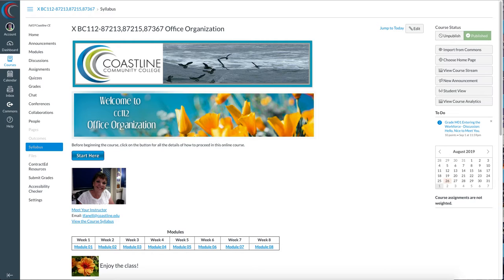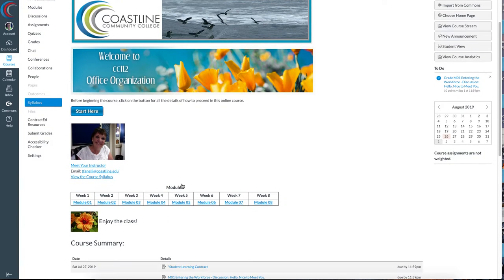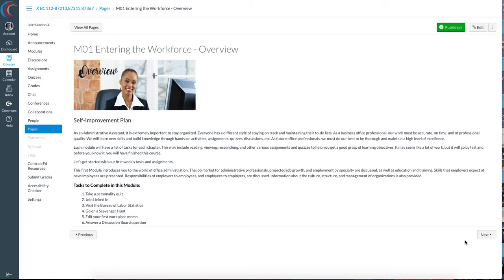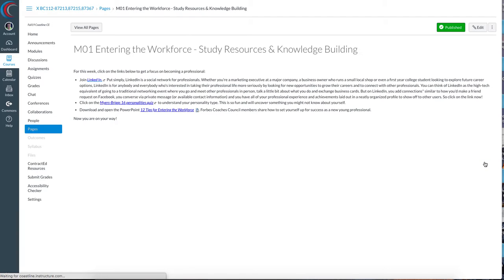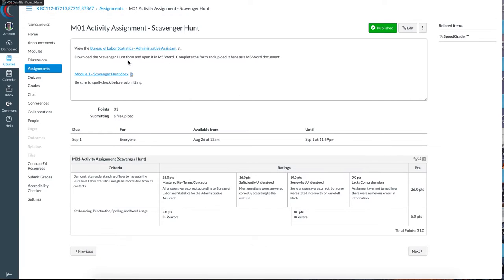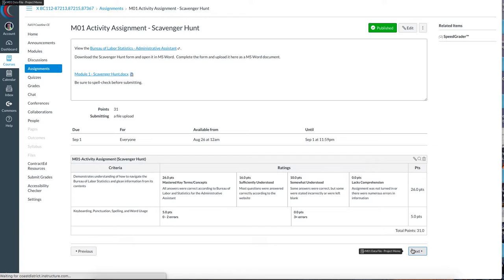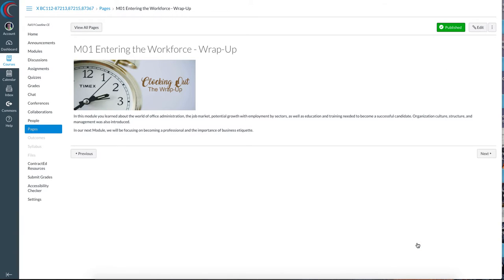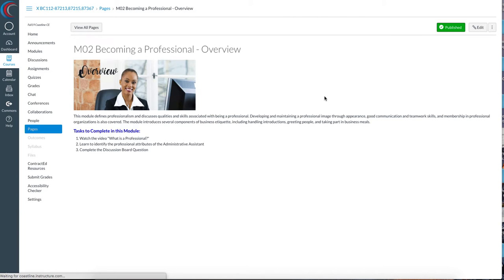8 Week Office Organization Class